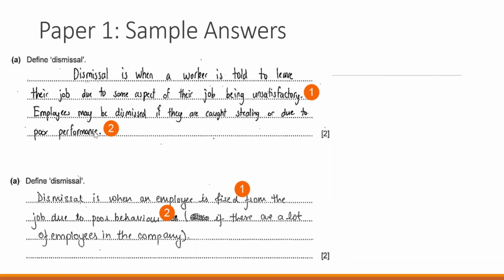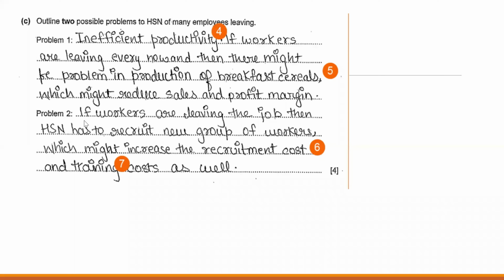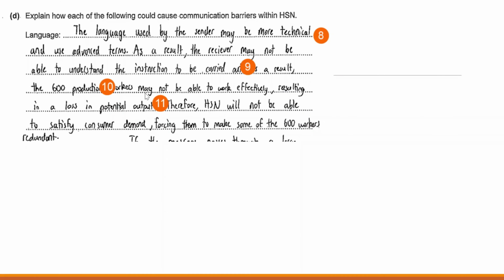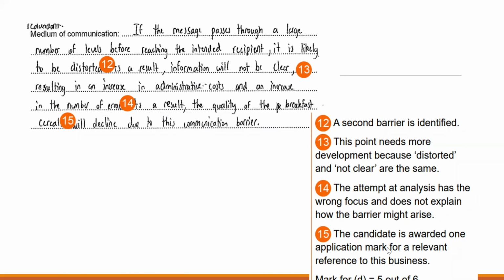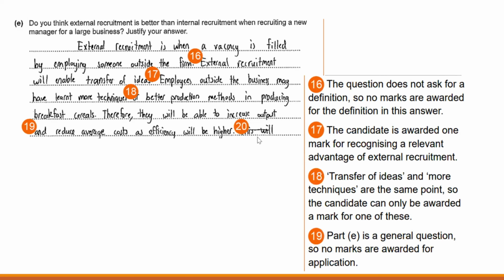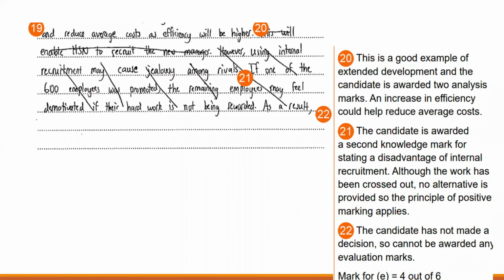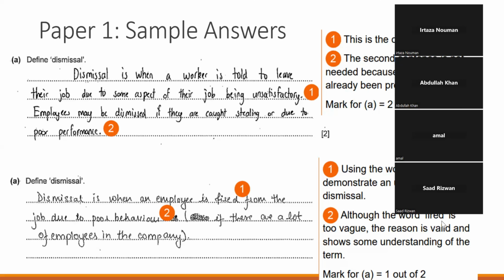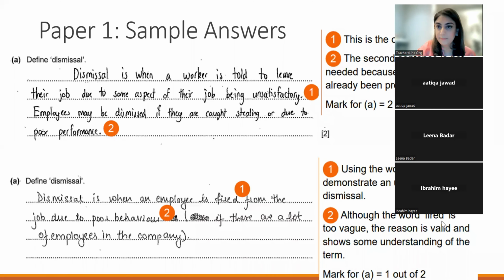O Level/IGCSE Business Studies Paper 1 Skills Part 3 || TeachersLink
Welcome to TechersLink – Your Gateway to Skillful Learning! 🚀 Unleash your potential with our diverse range of tutorials, expert teachings, and a hub for connecting with top-notch online and home tutors. 🎓 Whether you're a learner seeking new skills or an educator ready to share knowledge, TechersLink is your community. Explore insightful lessons, discover effective teaching techniques, and connect with the finest tutors to elevate your learning experience. Join us on a journey where education meets innovation, creating a seamless bridge between learners and skillful instructors. 🌐✨